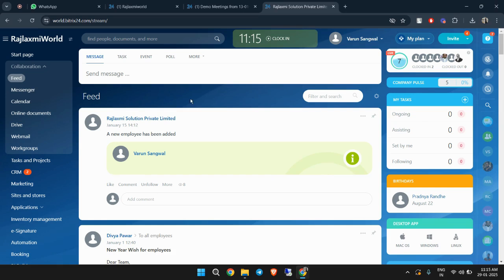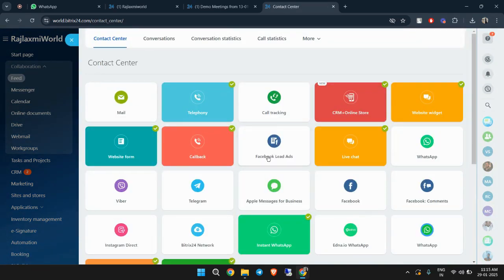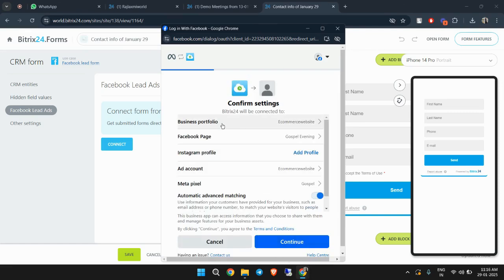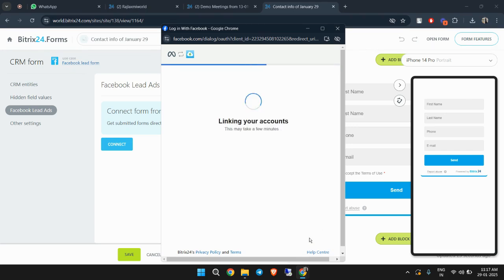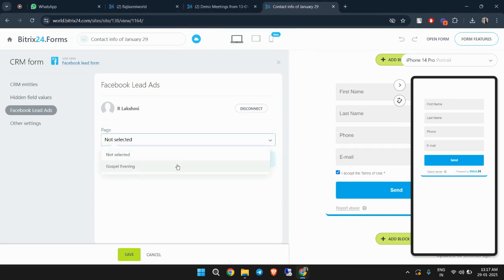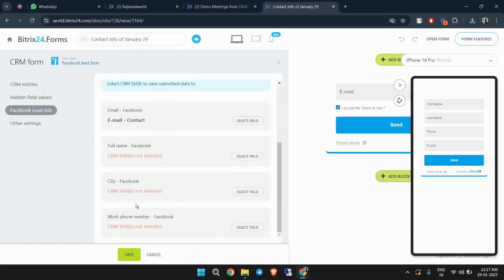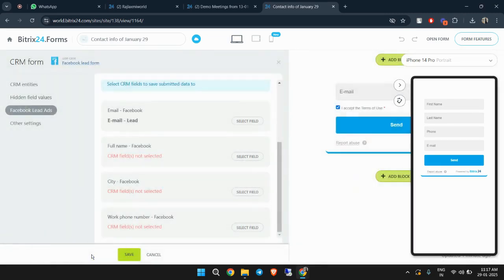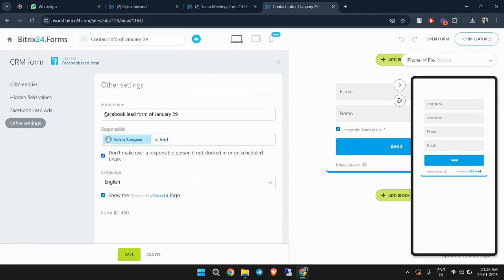Master Facebook Lead Ads: Step-by-Step Guide for Generating Quality Leads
In this video, we walk you through the entire process of creating and optimizing Facebook Lead Ads for maximum conversions. Whether you’re new to Facebook advertising or looking to improve your results, this tutorial will show you how to capture high-quality leads effectively. Learn how to set up your campaign, create lead forms, and track conversions for better ROI. Don’t miss these tips and tricks to boost your business using Facebook Lead Ads!